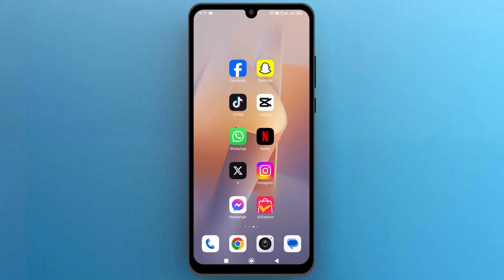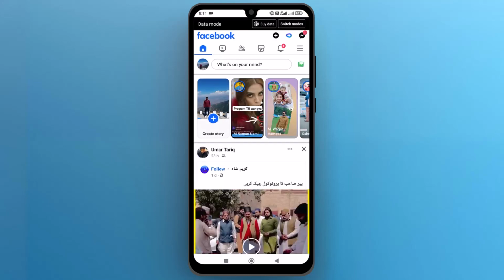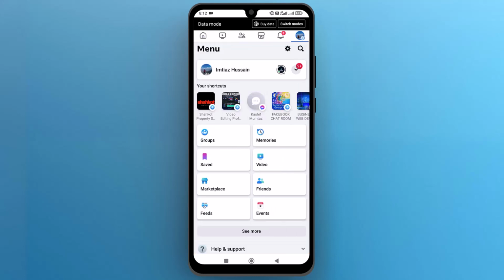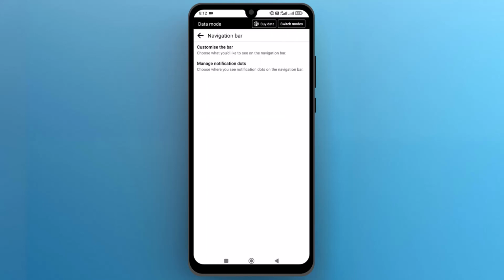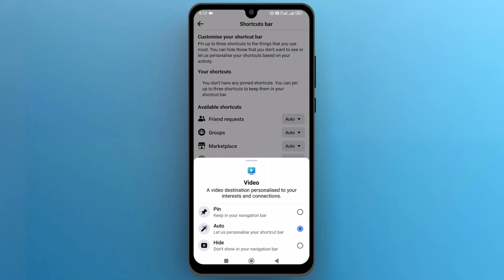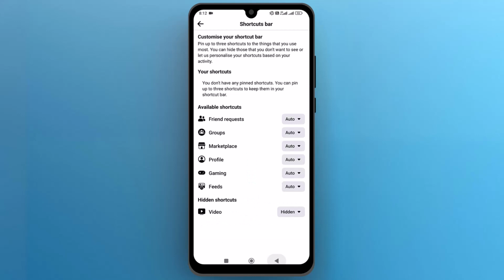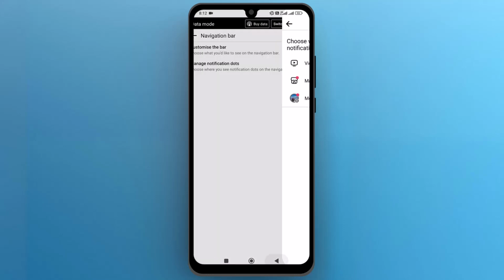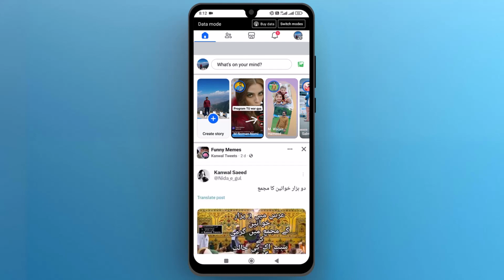How to Hide Facebook Reels Permanently (2025)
Learn the step-by-step process to permanently hide Facebook Reels on your account in this informative YouTube tutorial. Say goodbye to unwanted content on your feed with these easy-to-follow instructions.